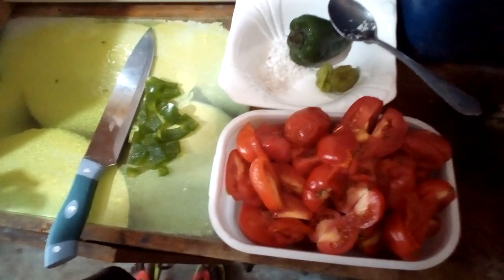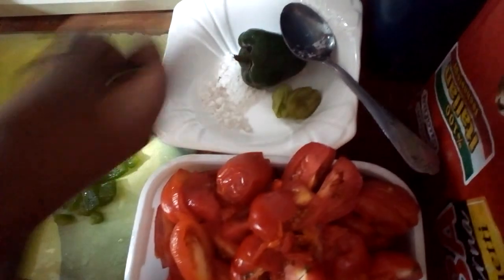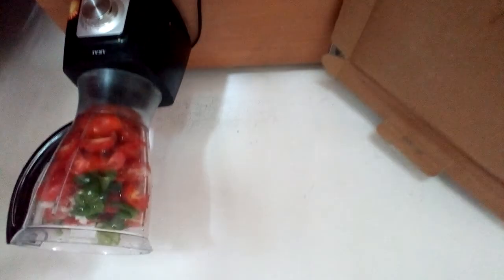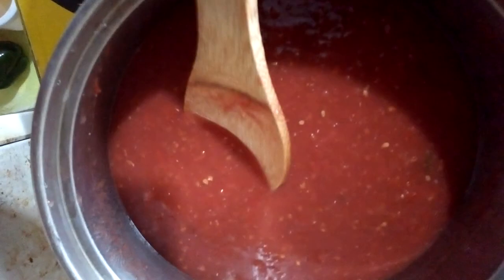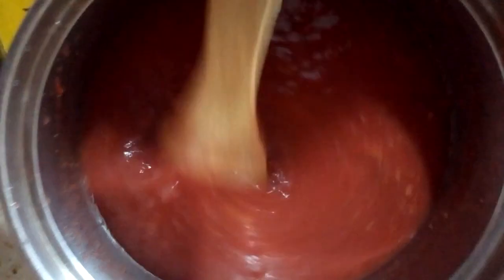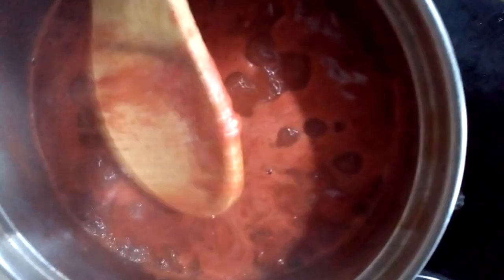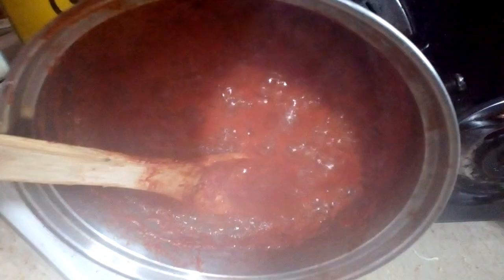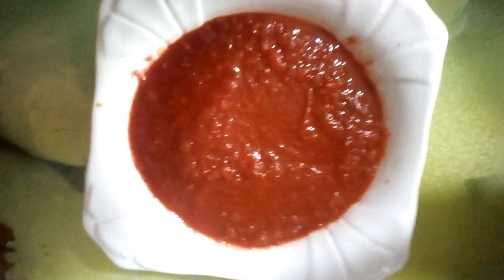Preserving tomatoes, making tomatoe puree✓Paintsiwaa's Kitchen.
Hello Fam ,
 I hope you are doing good and amazing. Welcome to Paintsiwaa's Kitchen. Today we are making our own home made tomatoe puree. We know you're gonna love it.

Ingredients needed:
Tomatoes
Baking soda (optional)
Bell peppers
Peppers
Salt or seasoning of your choice✓